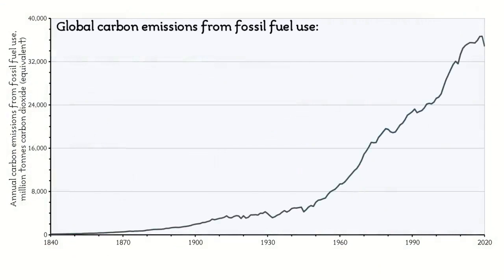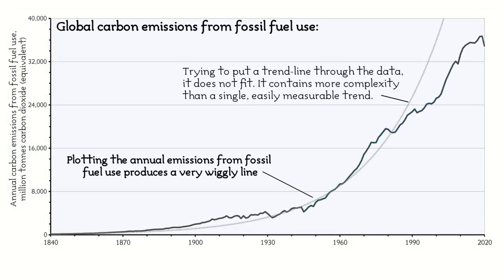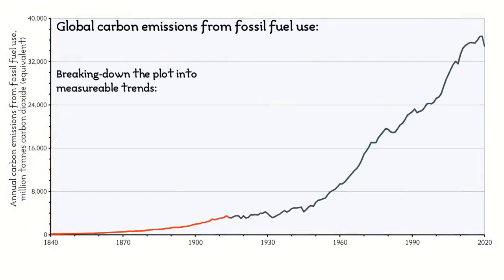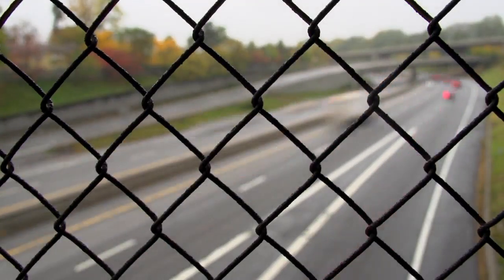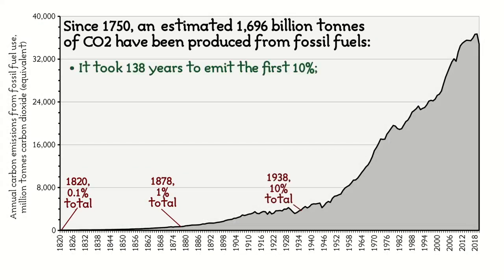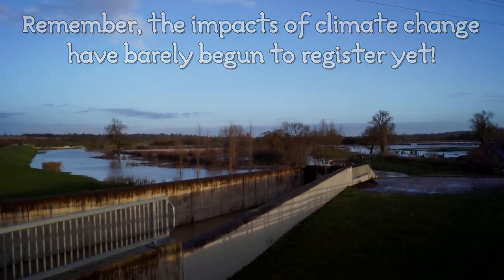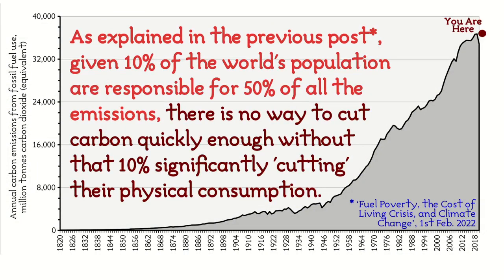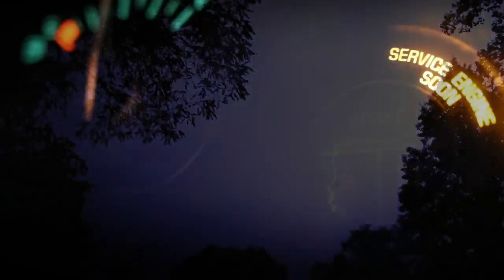‘The deeper meaning buried in the data on carbon emissions: A Data Blog’ – The Meta-Blog, No.20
Ramblinactivist 2022/10, 23rd March 2022.

In this blog post, looking at the ‘dangerous exponentials’ inside the data on carbon emissions,  I explain how a simple graph can show far more than just the raw numbers for carbon emissions – and what this tells us about why changing that trend is so hard.

For example, since 1750, half of all the carbon dioxide emitted from fossil fuels use has taken place since 1992, when the world agreed a treaty that pledged action to curb emissions.

To view the text of this post, or download the PDF version, goto:

In today’s digital analytics popularity contest, all that button-pressing means something in this messed-up world.

00:00 Opening titles
00:24 Introduction
01:24 A brief advert for this channel
01:54 ‘To begin, take some data...’
04:02 Data (ideally) represents reality
05:28 Reality is, ‘complicated’
07:03 The unwelcome message
08:43 The ‘affluent elephant in the room’
09:57 Conclusion
11:14 Closing credits